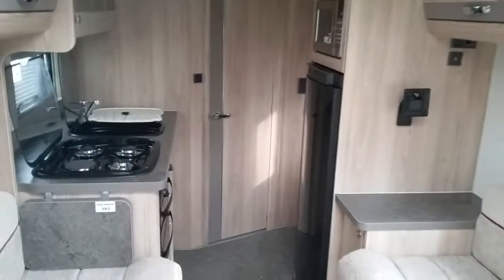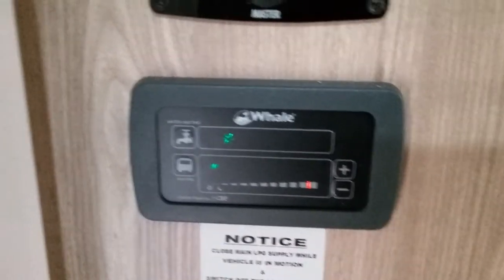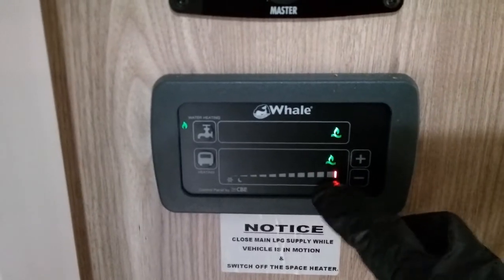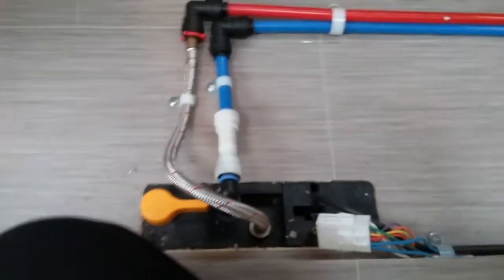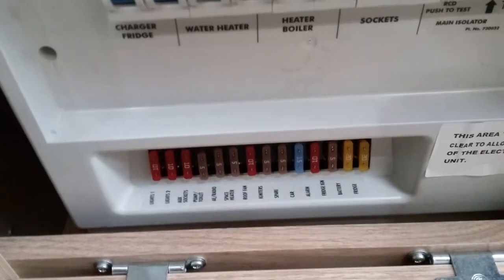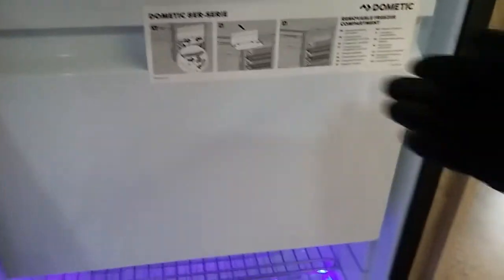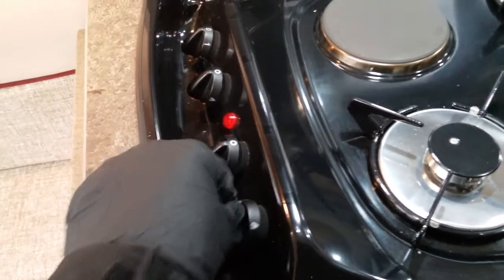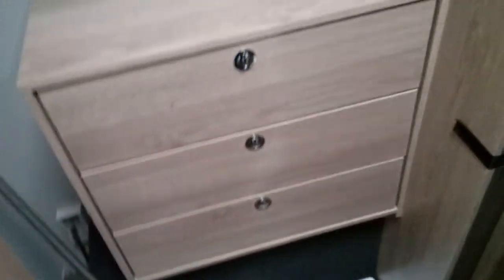47505 Elddis Majestic 175 handover inside